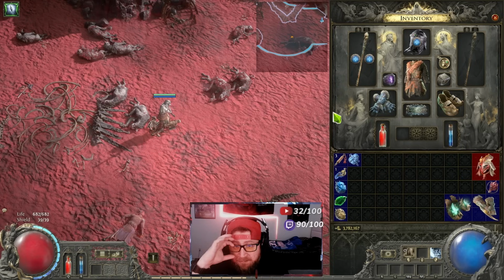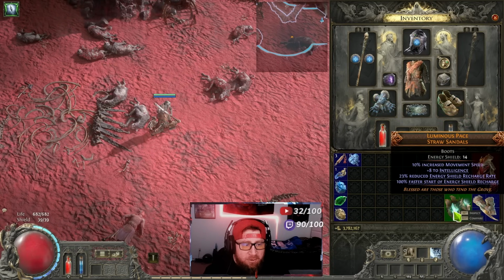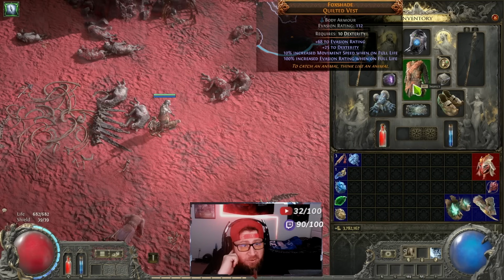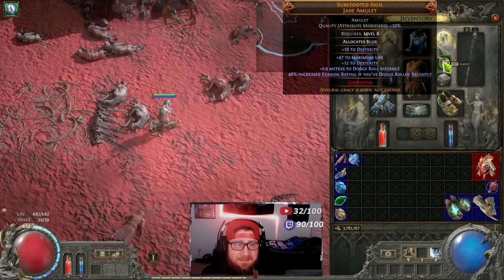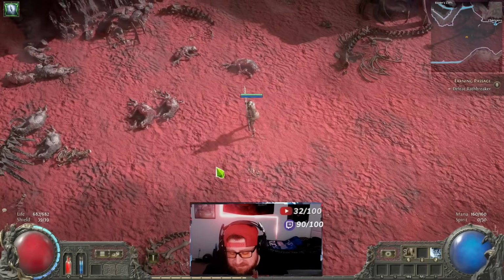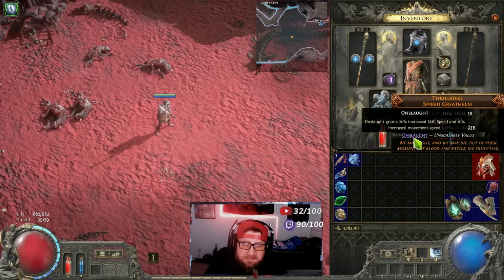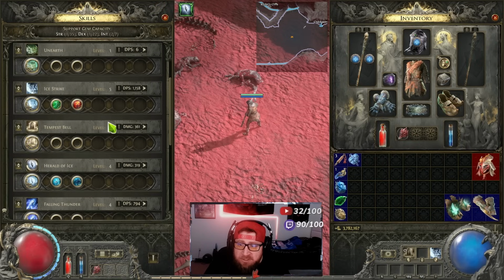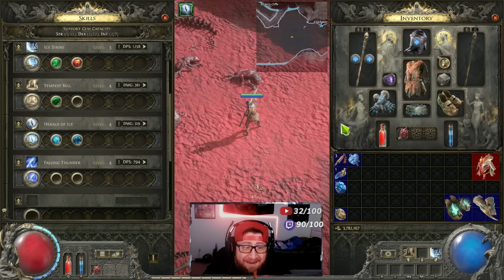Path of Exile 2 How to Level Alt Characters Fast in Early Access!